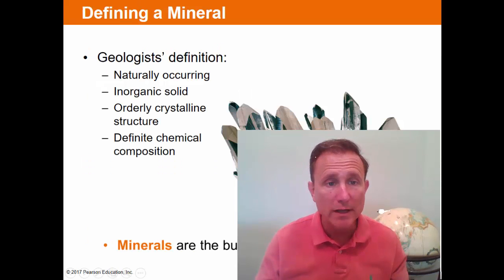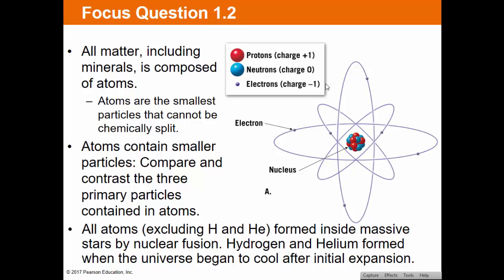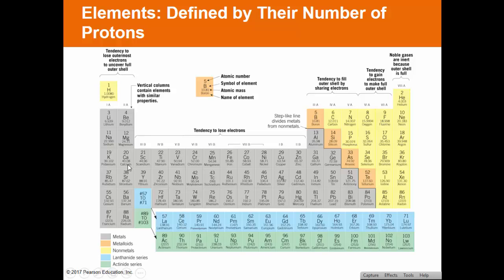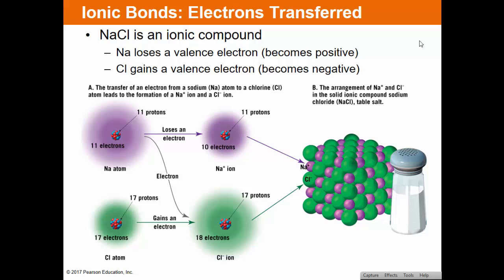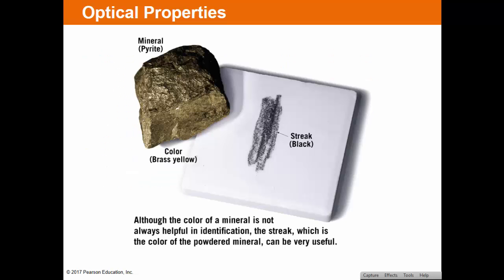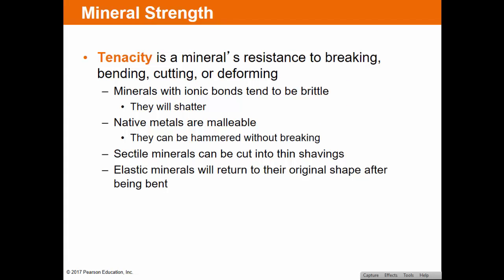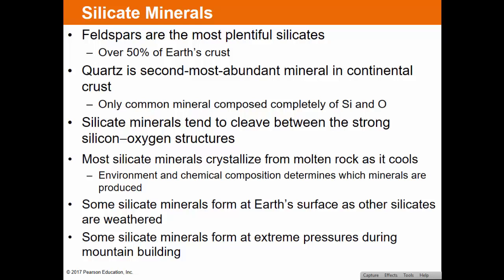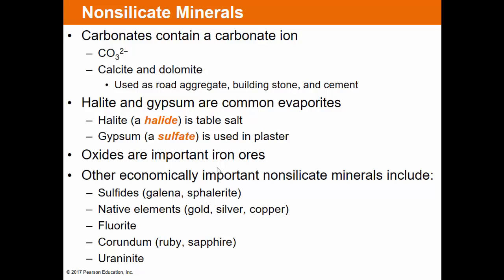ESC 1000 Chapter 1 Lecture